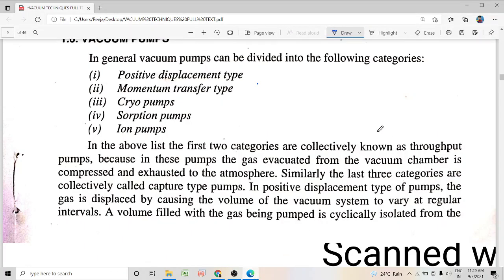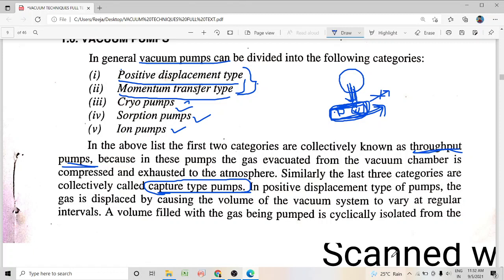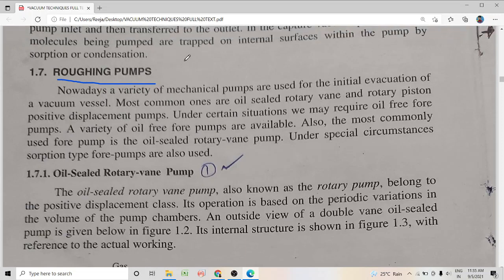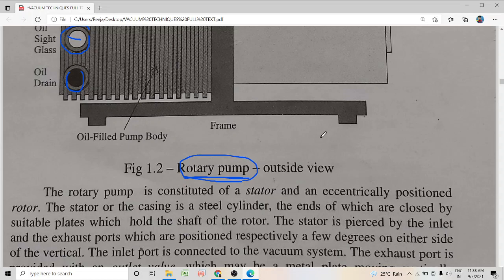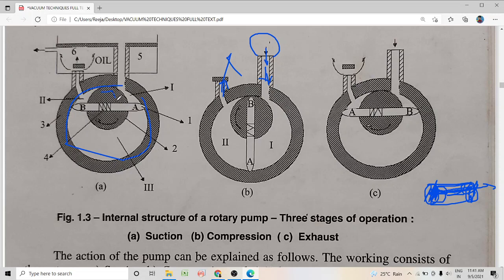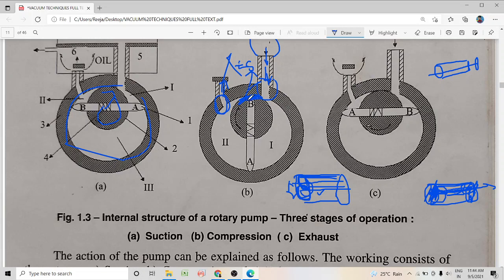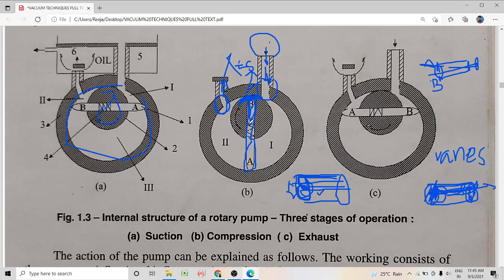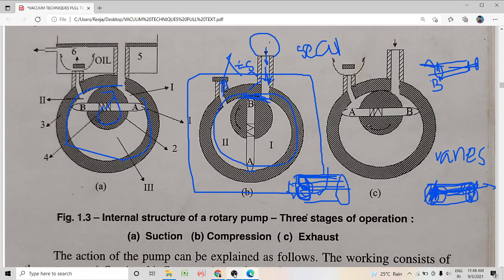OIL SEALED ROTARY VANE PUMP PART 1